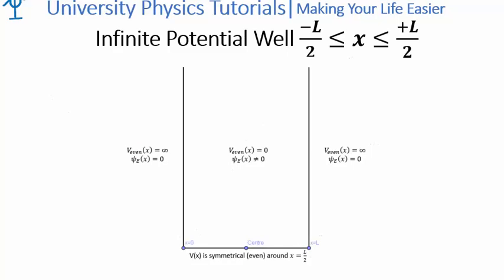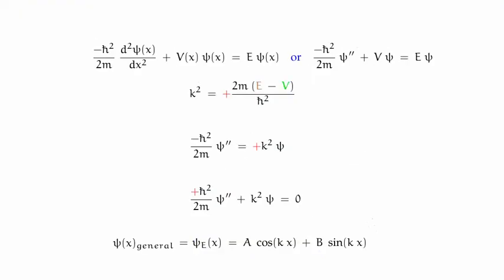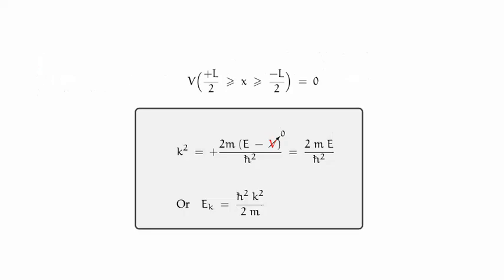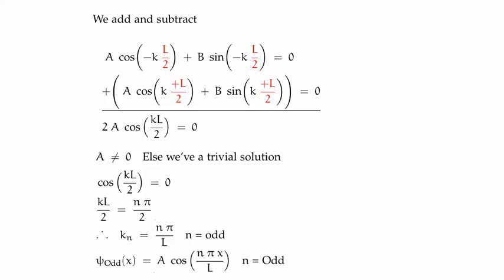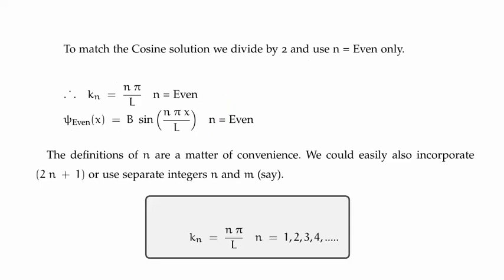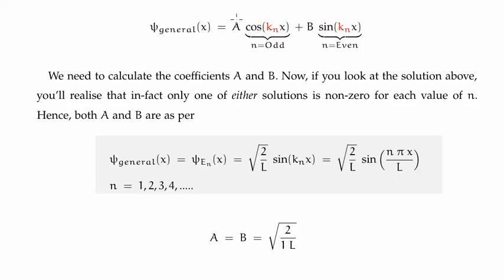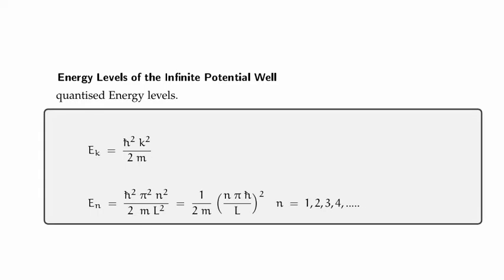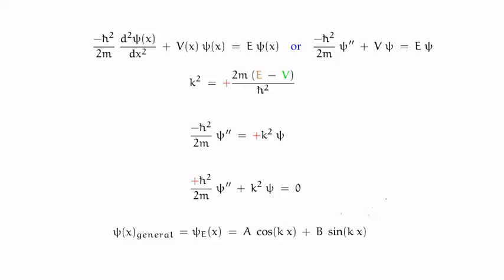Infinite Potential Quantum Well -L/2 to L/2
In this video I solve the Time Independent Schrodinger Equation for a particle 'in a box' (Infinite Potential Well).